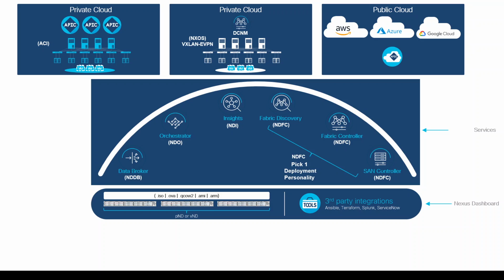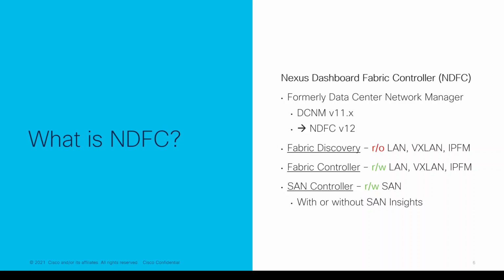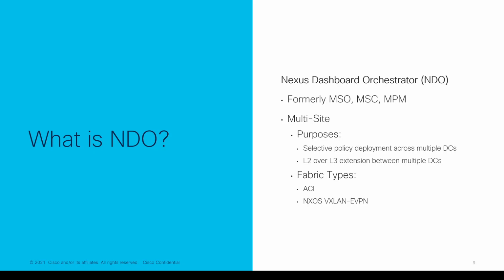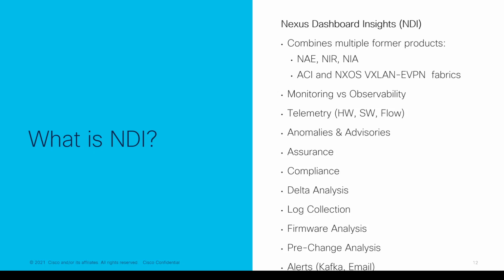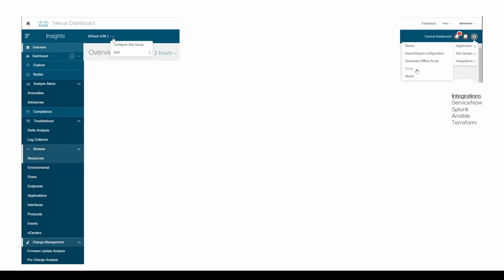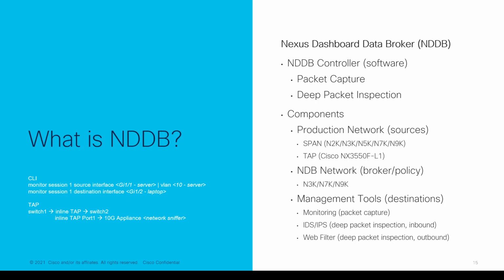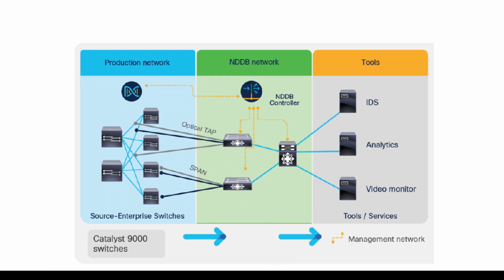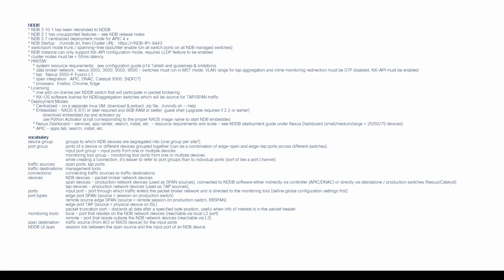Introduction to Nexus Dashboard Services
Video Timeline:

00:00:00  Start of Video
00:00:33  Agenda
00:00:56  What is ND Platform?
00:06:53  What is NDFC?
00:14:34  What is NDO?
00:22:26  What is NDI?
00:38:58  What is NDDB?
00:54:30  ND Services Resources